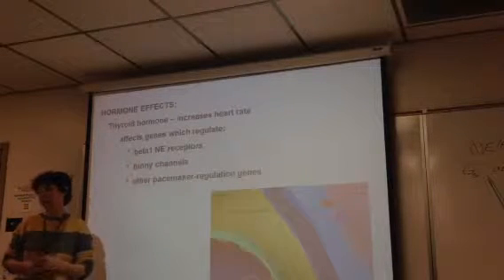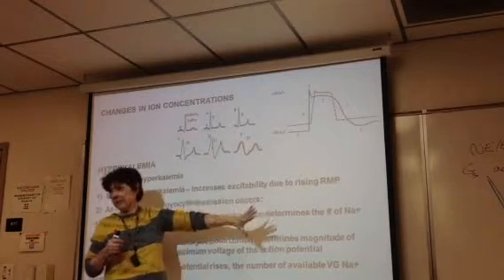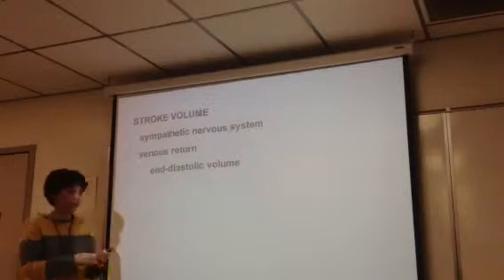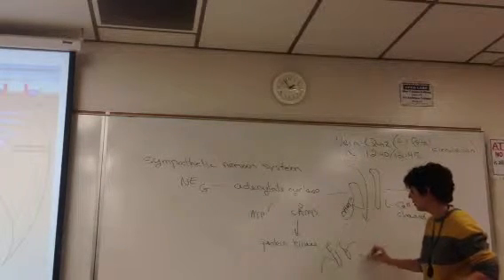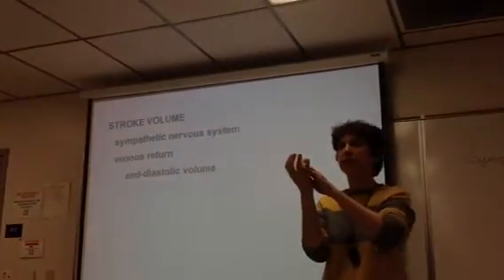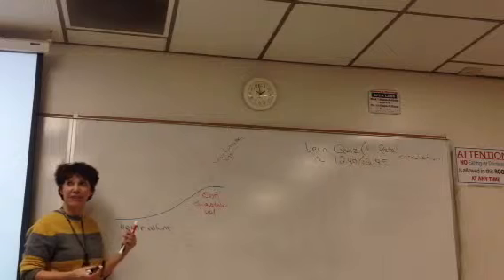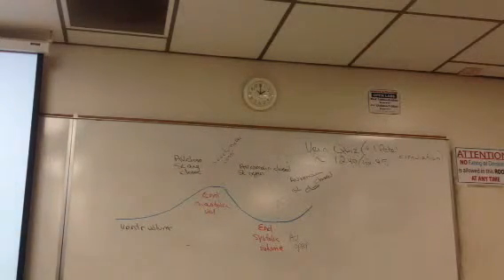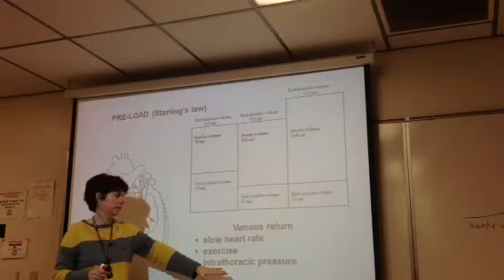3-7-13 pt 2